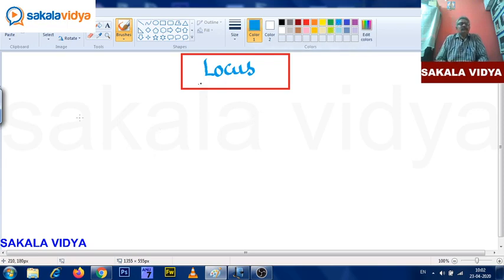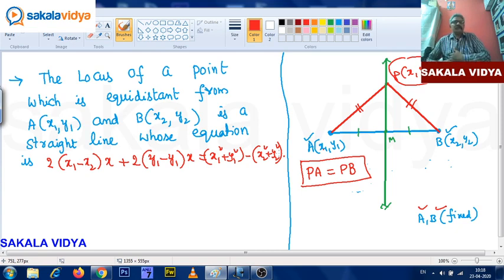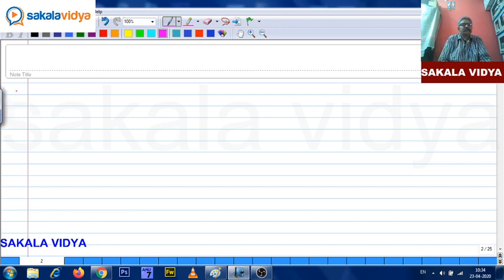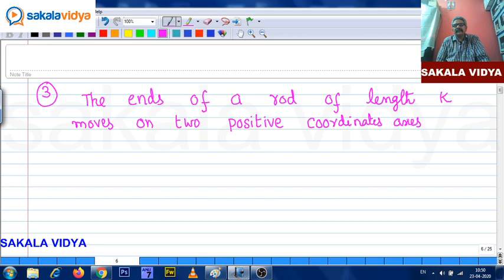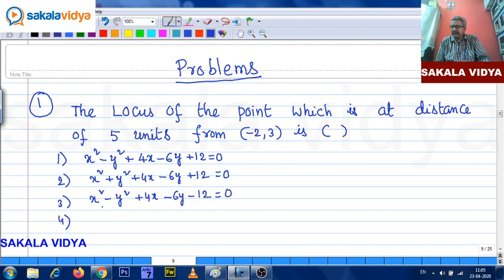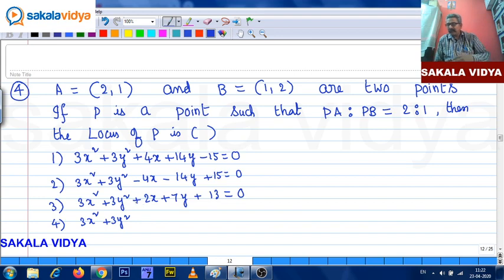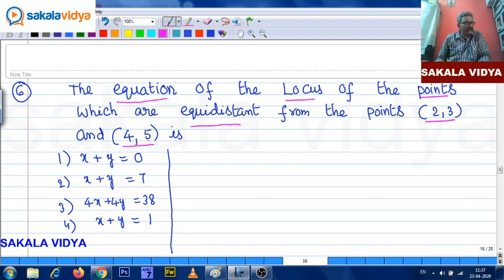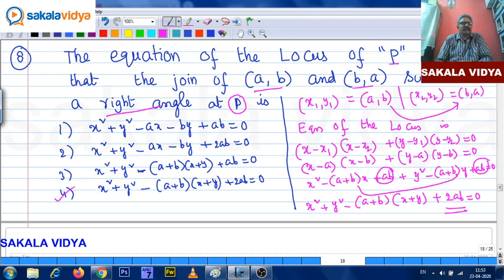EAMCET||LOCUS|PART01| PGT||TGT||KV||SAINK SCHOOLS||NAVODAYA||JEE